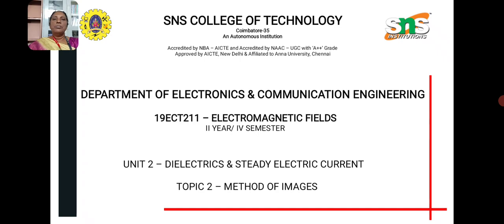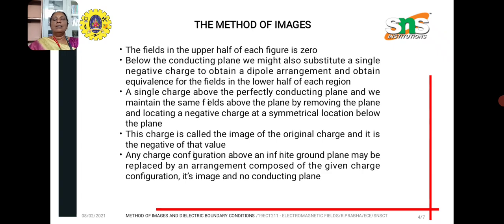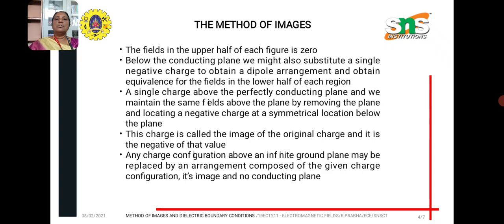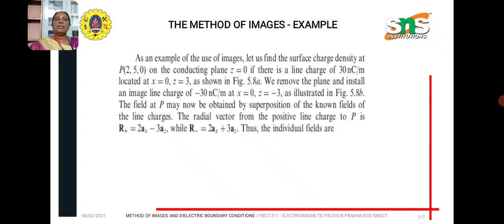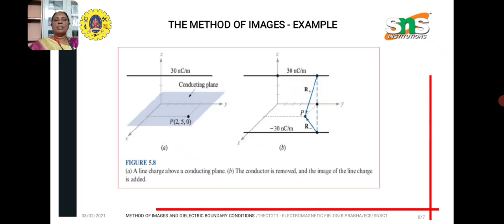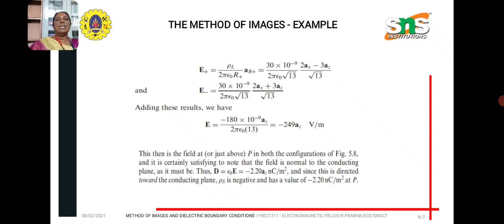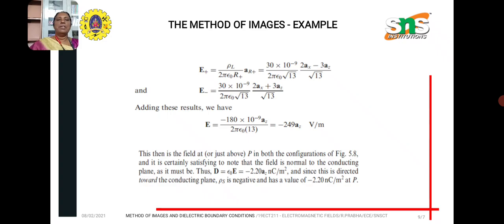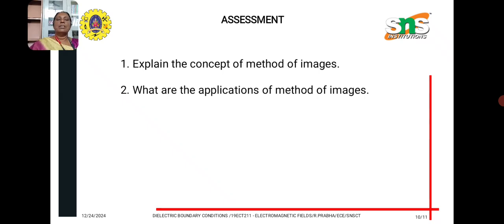Method of images | Electromagnetic Fields and Waves | SNS Institutions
Method of images replaces the original boundary by appropriate image charges in lieu of a formal solution of Poissonʼs or Laplaceʼs equation so that the original problem is greatly simplified. The basic principle of the method of images is the uniqueness theorem. Method of images (or method of mirror images) is used in electrostatics (magnetostatics) to simply calculate or visualize the distribution of the electric (magnetic) field of a charge (magnet) in a vicinity to the conducting (superconducting) surface.